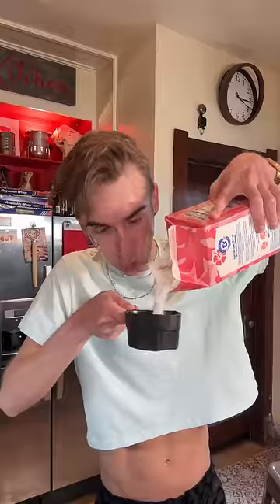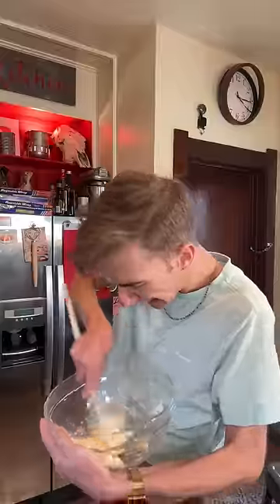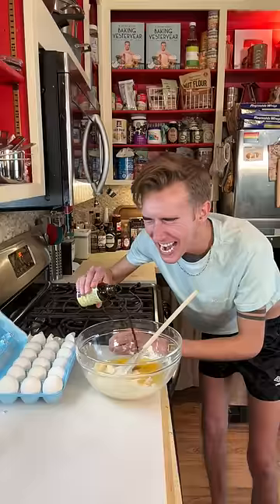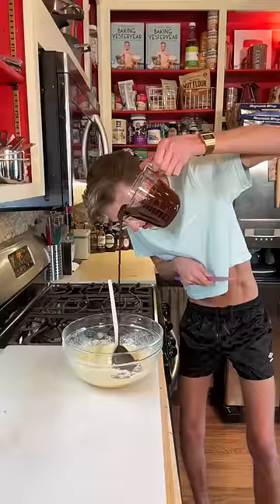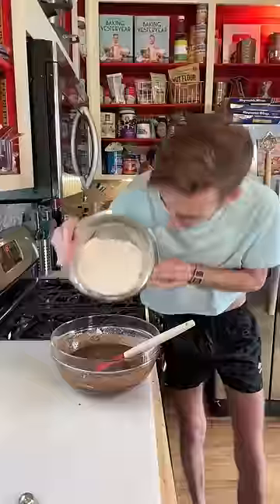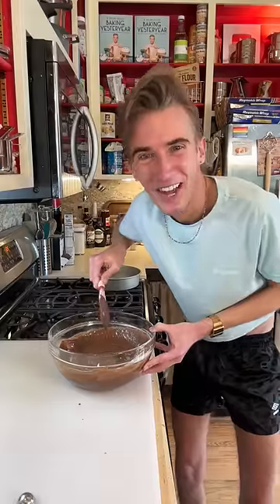Chocolate Syrup Cake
That's one way to make a cake